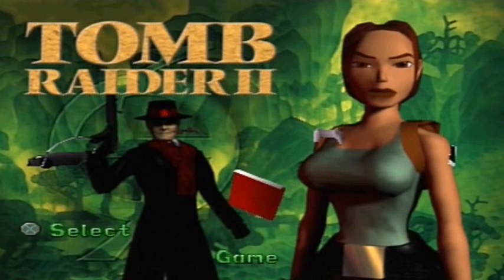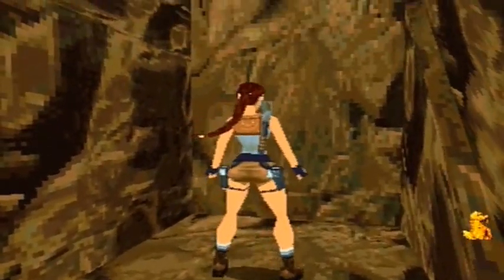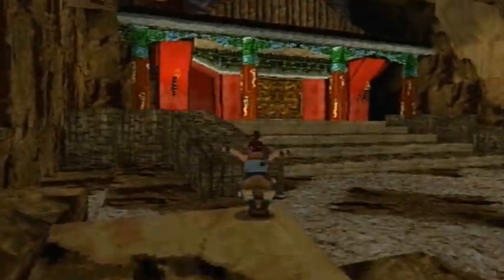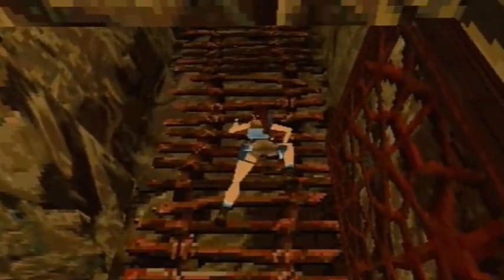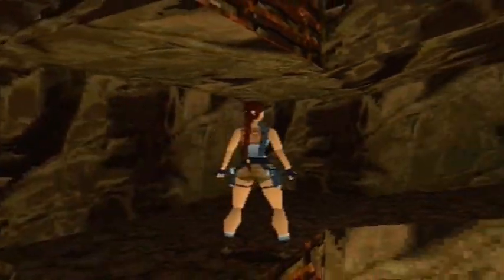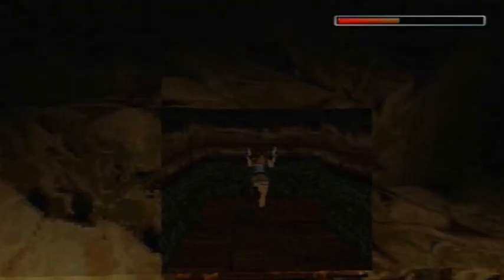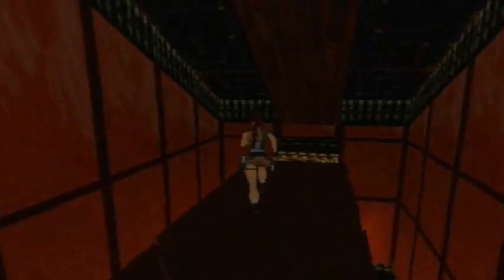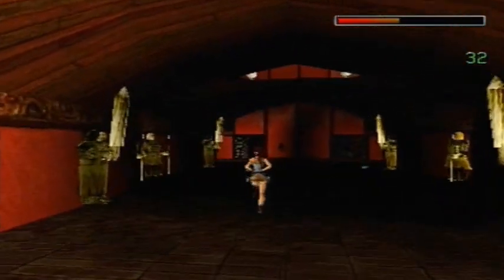Swagger Blonde Let's Plays Tomb Raider 2 PlayStation 1 #15 Temple of Xian Normal Route Part 1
Hello Blokes and Birds of YouTube. It's Lucas here and I'm back once again with a brand new let's plays. Having just come hot off the heels of The original Tomb Raider, I feel that its time to start the very excellent Sequel. Tomb Raider 2 for the PlayStation one sees everyone's favourite posh adventurer bird Lara Croft return to go halfway around the world in search of an ancient artifact known as the Dagger of Xian which is said to hold tremendous and mysterious power to whoever uses it.  It is said to be located somewhere beneath the Great Wall of China behind a seemingly sealed door that won't even open with a black and decker drill!  Still not one to let a door get in her way and with the absence of a locksmith, Lara must venture through Venice, and off shore oil rig a sunken vessel the Tibetan Foothills and in a monastery of all places to find the key to allow her access to said door back in China!  Lara however, is not the only one interested in finding the dagger and this becomes apparent very early on in the adventure as a crazed Italian cult led by the Fanatical and sinister Marco Bartoli, plan to secure the dagger first and will stop Lara at every turn to prevent her from getting her tiny mitts on it. Levels are bigger, more expansive and far more action packed than ever before with some levels now taking place outside.  New to the series are vehicles which can be utilised on certain levels  and some are absolutely essential to getting through a tricky stage.  Also, Tomb Raider 2 now allows you to save anywhere at any time which is so cool.  I really liked the save crystals from the previous game but this feature now eliminates much frustration from having to perform the same action again to solve a puzzle.

So there you have it guys and girls. Thanks so much for taking the time to watch and to comment, I really really appreciate it!